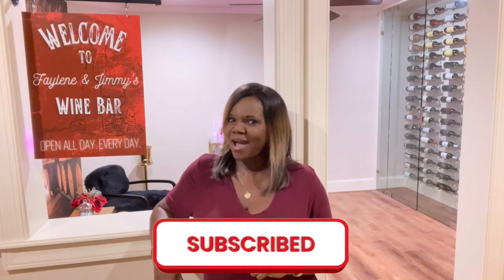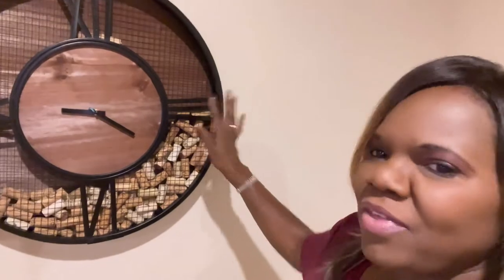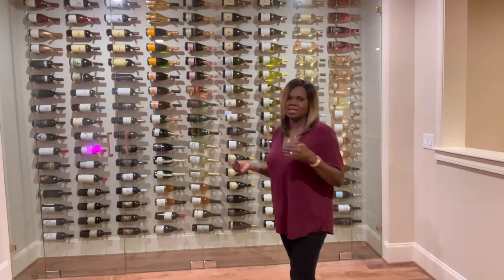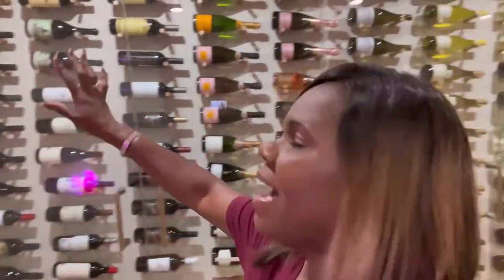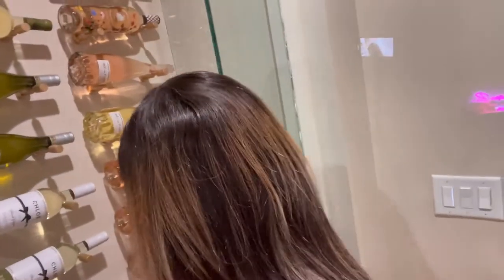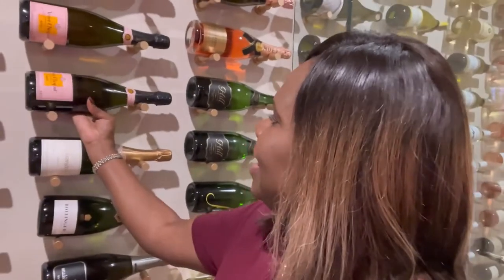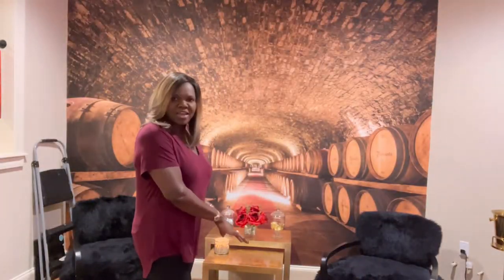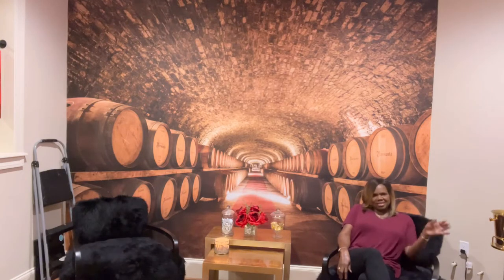Tour my Custom Wine Cellar 🔥🍷 | Faylene’s World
This episode of Faylene’s World shows you an in-depth view of my custom wine cellar that was built out in my Brookhaven Home in Atlanta, GA.  I show you all the details behind the scenes, accent furniture and décor I purchased for the wine cellar. Plus, I highlight some of my favorite wines that you can also pick up for collection.

Recommended Black Owned Wines

Custom Sign

ABOUT ME: 👩🏿‍💻
Hello. I’m Faylene Bell, a marketing executive who loves to channel my creative energy into videos inside my personal world. My videos on my YouTube channel (Faylene’s World) includes tips and insights about my love for wine, travel, designer shopping and family adventures. In addition to making Youtube videos, I’ve worked in digital marketing for many years as an executive. I’m happily married and busy raising two teenagers. Thank you so much for visiting my Youtube channel!